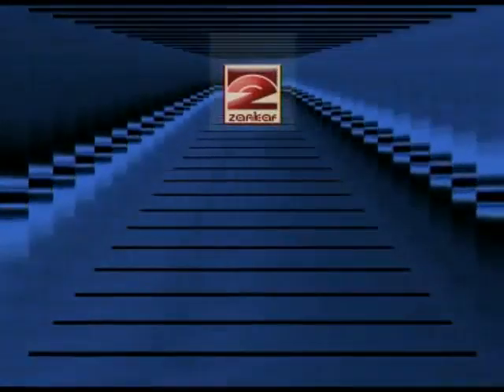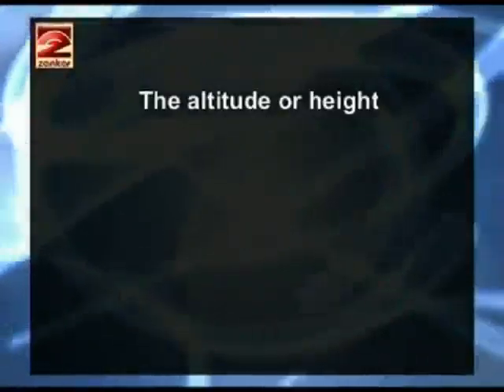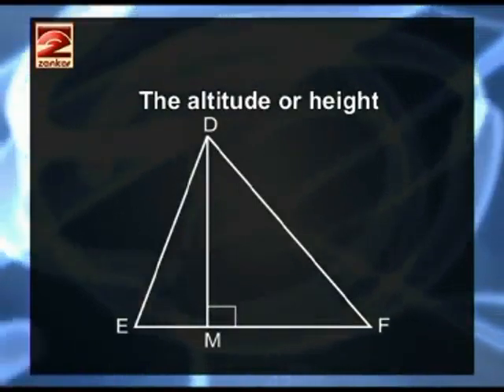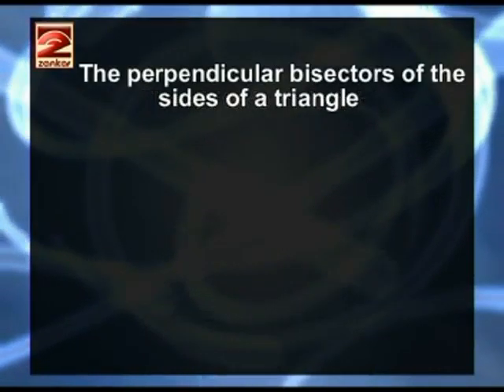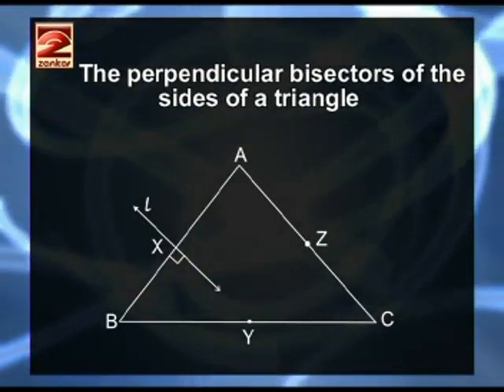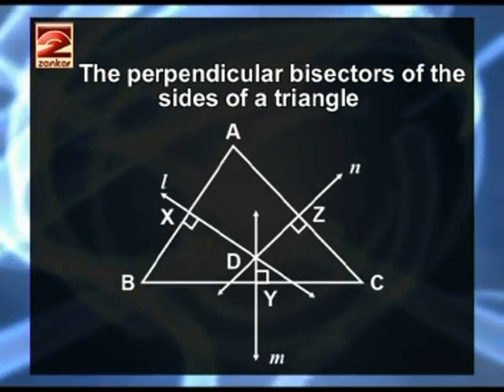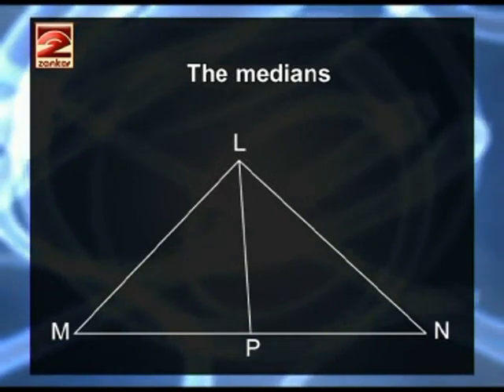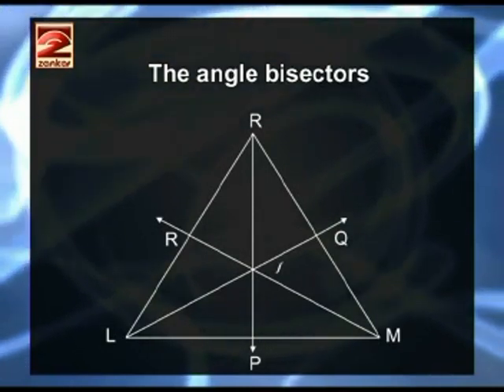Seventh Standard Mathematics English Medium - OLD